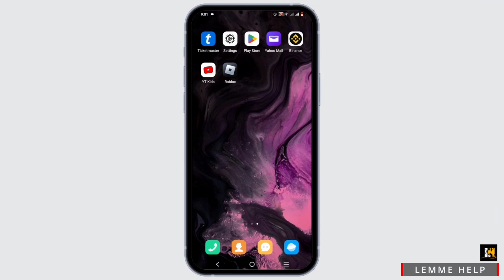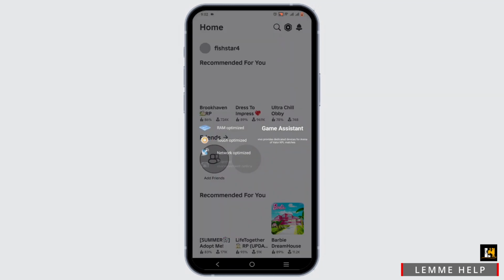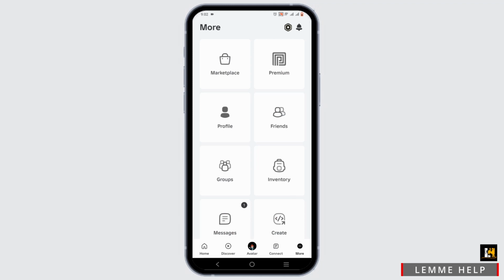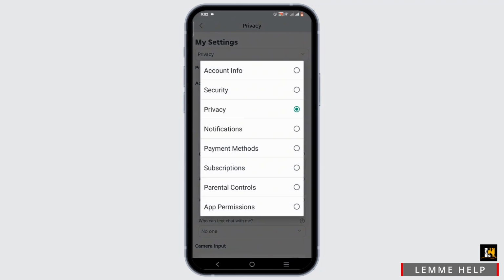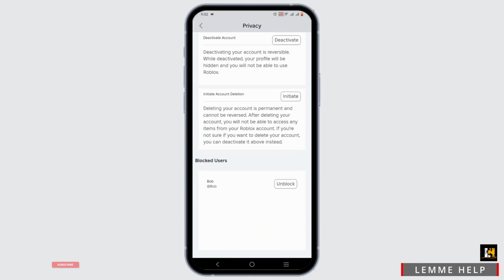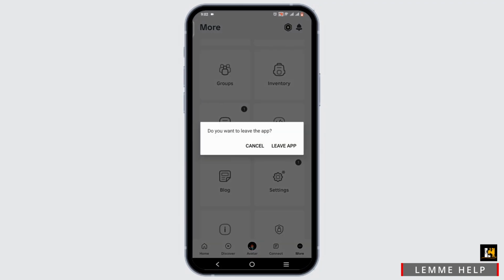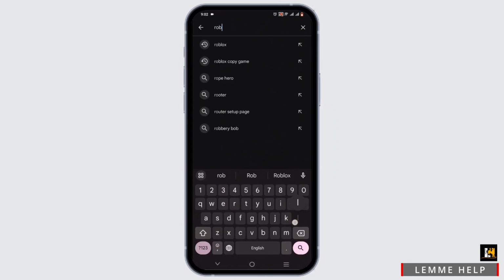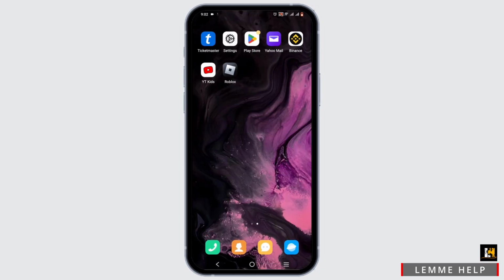How to Unblock Someone on Roblox (Full Guide)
Need to unblock someone on Roblox? This step-by-step guide for 2024 shows you how to unblock a player on Roblox to restore communication and access to their profile.

In this tutorial:
0:00 - Introduction
0:05 - How to Unblock Someone on Roblox (STEP-BY-STEP GUIDE 2024)

Discover how to manage your blocked list on Roblox. This video provides detailed instructions on accessing your account settings, navigating to the blocked users section, finding the player you want to unblock, and restoring their access to your profile.

Learn how to easily unblock players on Roblox to enhance your gaming and social experience!